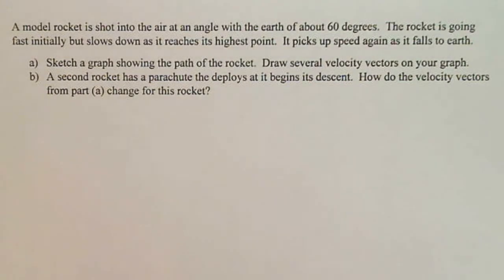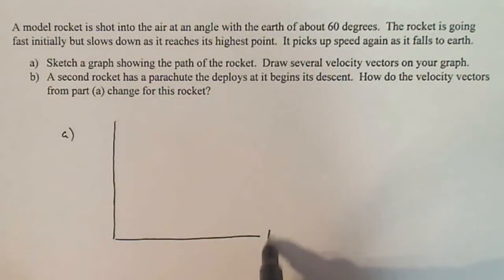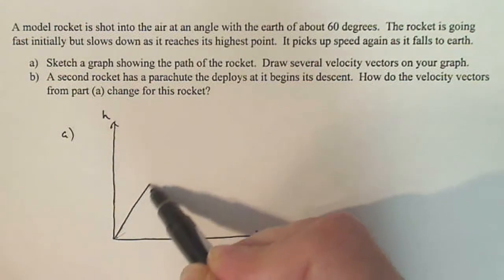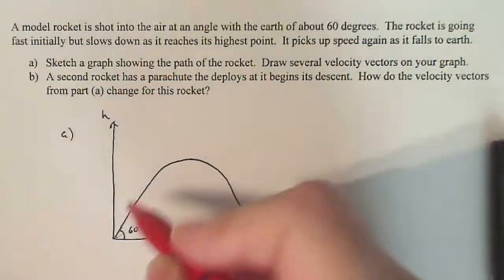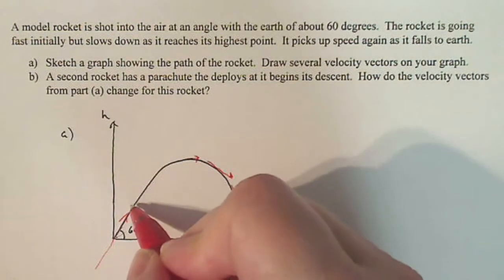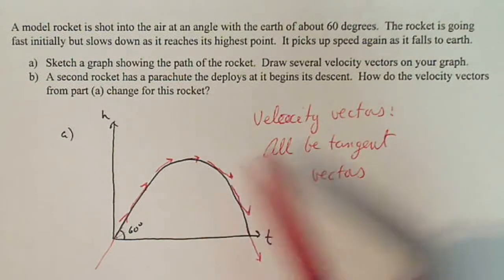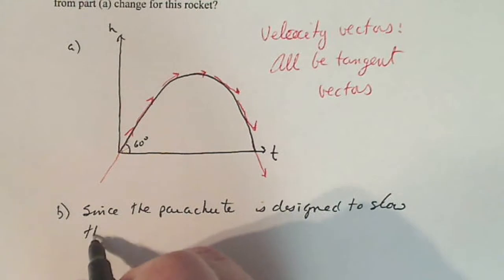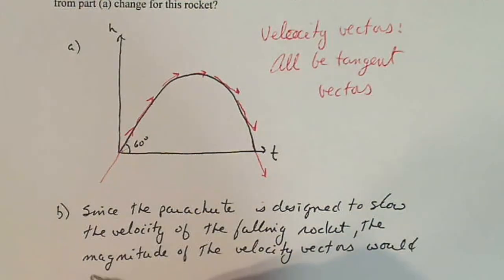Calculus 3: Velocity Vectors on a Position Function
Place the proper velocity vectors (both magnitude and direction) on a plot of the position of a model rocket.